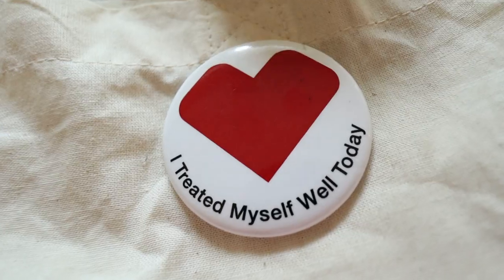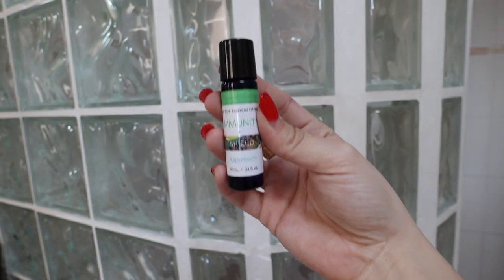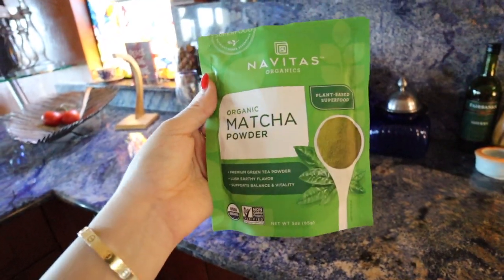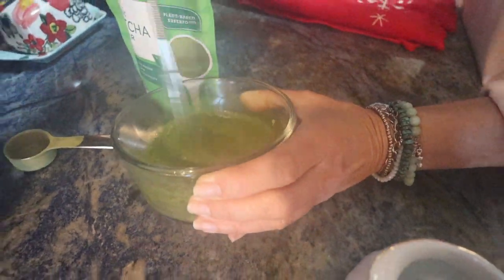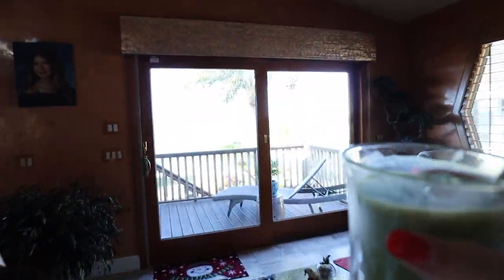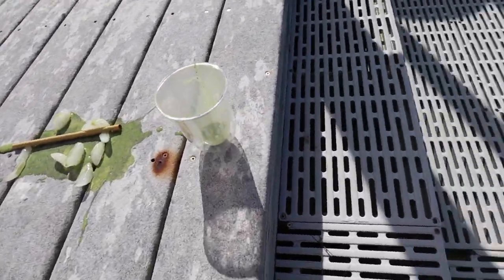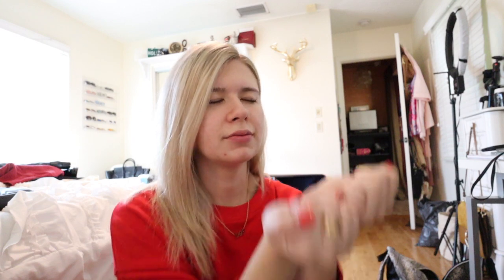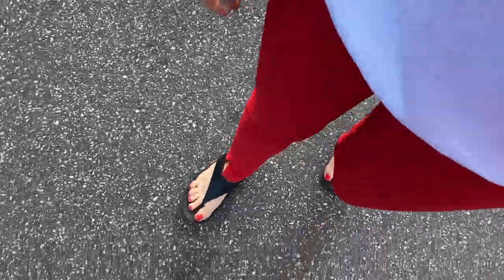self care routine post finals | morning routine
Finally done with finals and home for winter break but my body is in need of some self care! Enjoy this morning routine full of getting my life back together, relaxing, and using some of my favorite self care products. You can find these and so much more at the below link or your local CVS.